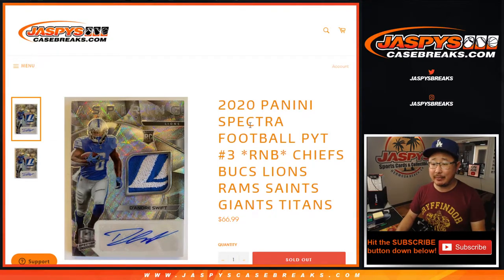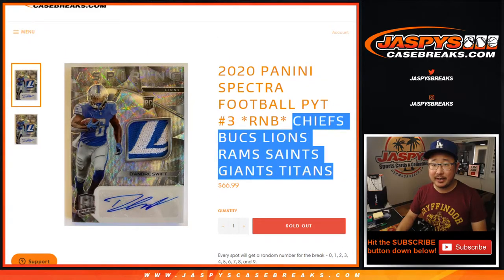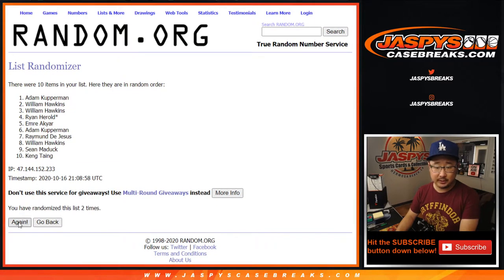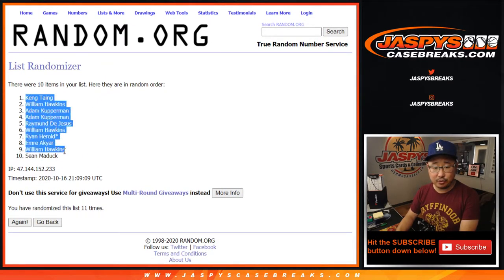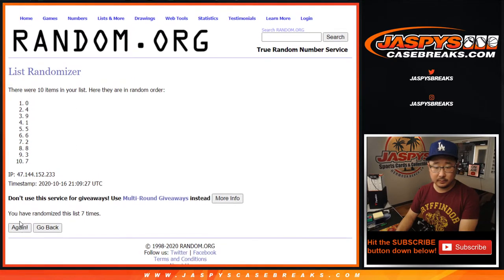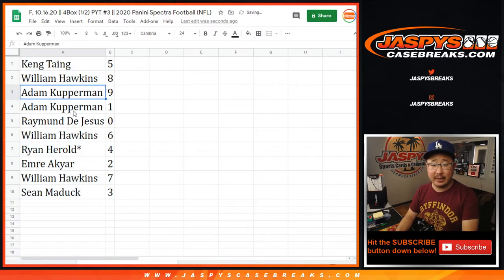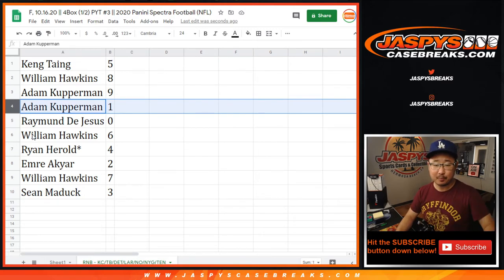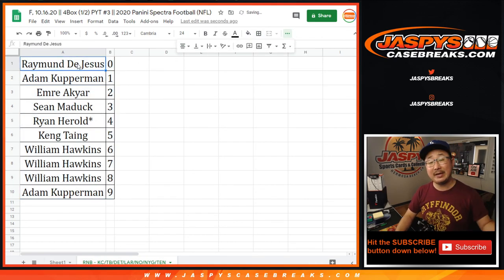RNB || F, 10.16.20 || PYT #3 || 2020 Panini Spectra Football (NFL)